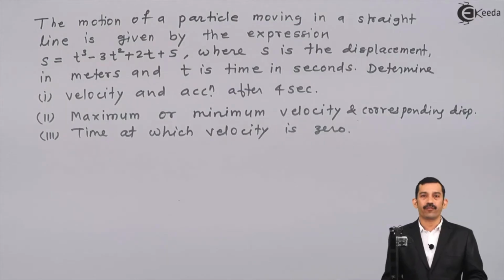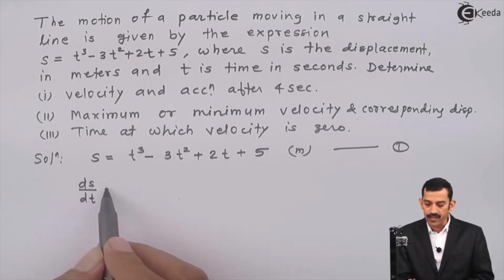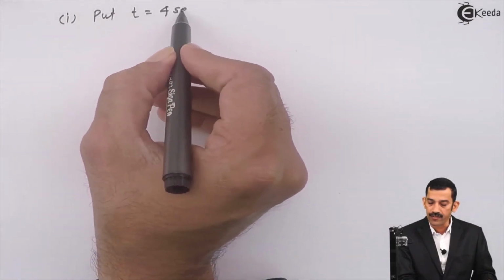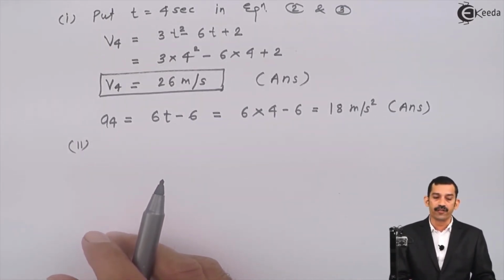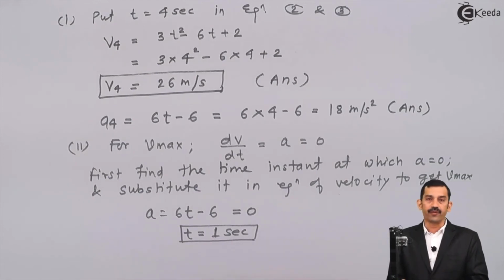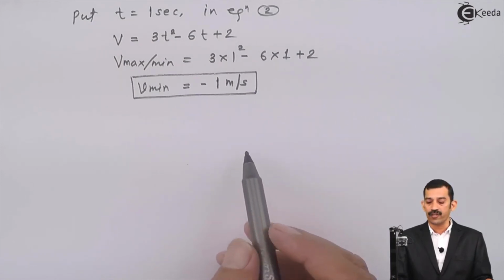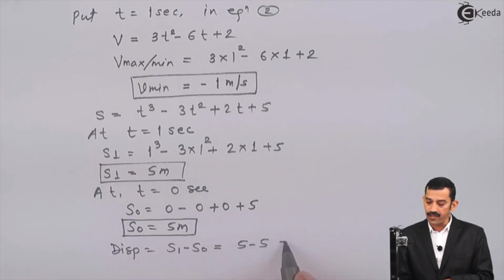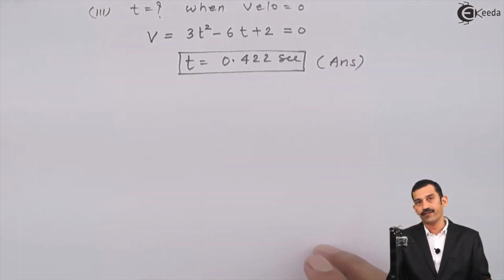Rectilinear Motion with Variable Acceleration - Problem 3 - Kinematics of Particles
Welcome to another stimulating problem-solving session where we delve into the intriguing realm of rectilinear motion with variable acceleration. In this video, we tackle Problem 3, focusing on the kinematics of particles subjected to varying acceleration.

Understanding the nuances of rectilinear motion with variable acceleration is fundamental in the study of physics and engineering. In this tutorial, we'll dissect the problem step by step, employing fundamental principles of kinematics to analyze the motion of particles.

Through clear explanations and detailed calculations, we aim to provide you with a comprehensive understanding of how to approach problems involving variable acceleration. Whether you're a student grappling with physics concepts or a professional seeking to sharpen your problem-solving skills, this video offers valuable insights and techniques.

Join us on this journey as we unravel the complexities of rectilinear motion with variable acceleration. Let's embark on this exciting exploration of kinematics together!